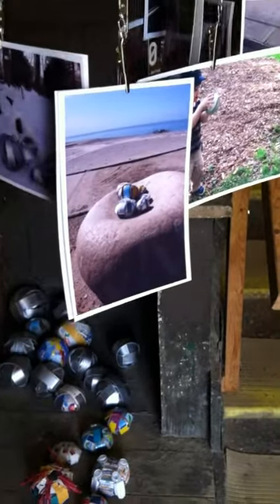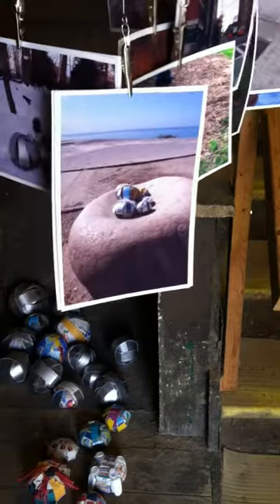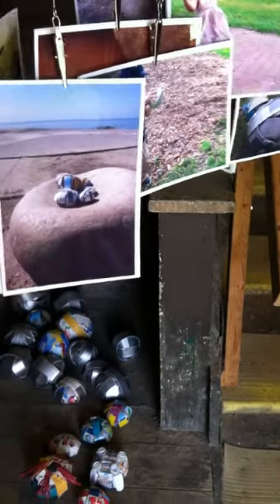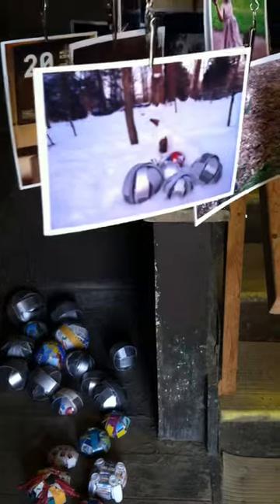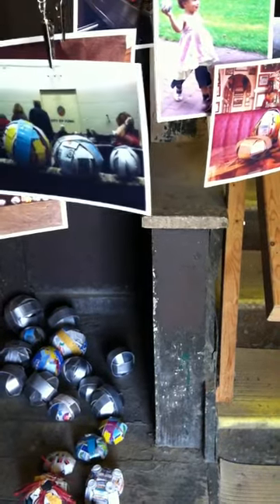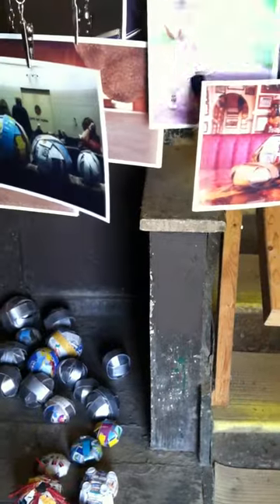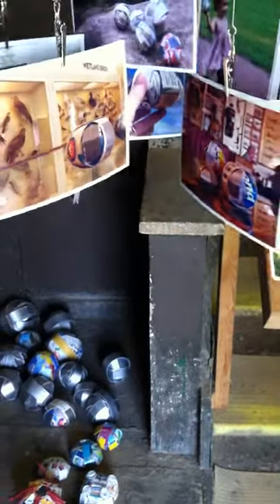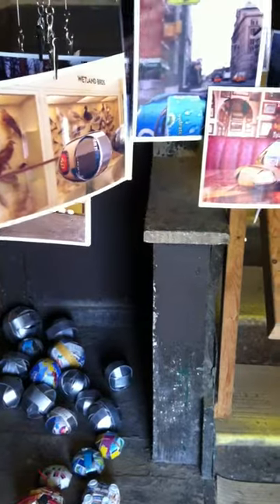ORBS at The Wassaic Project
A conversation about ORBS with artist Riva Weinstein at The Wassaic Project kick off celebration of Dutchess Art East Studio Tour, October 15, 16, 2011
Photomobile of ORBS in situ at various location is twirling in the wind as Weinstein talks with another artist.